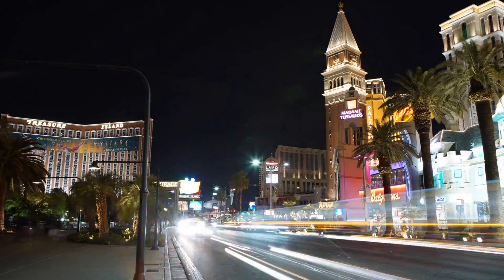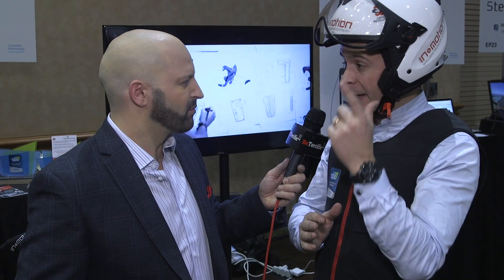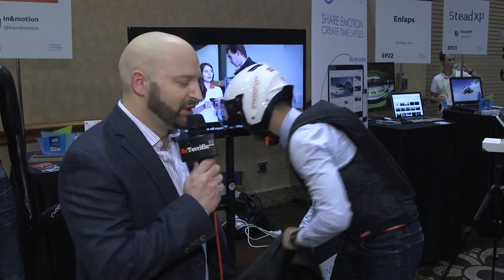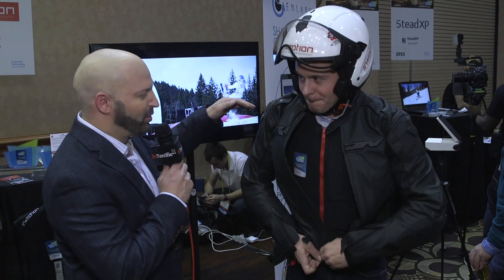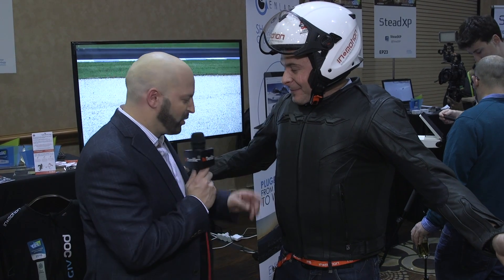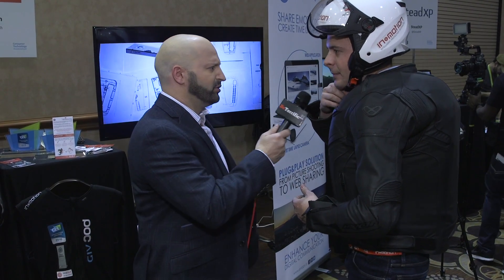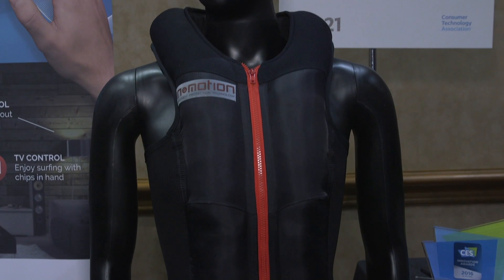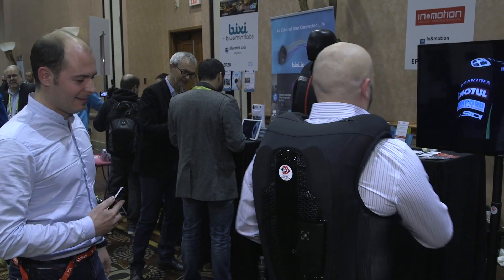In&Motion Wearable Smart Airbag Vest at CES 2017 on BeTerrific!!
Michael Artsis demos the In&Motion wearble smart airbag vest, intelligent protection technology that can keep your body safe in a motorcyle, ski, or cycling crash, at CES Unveiled 2017!